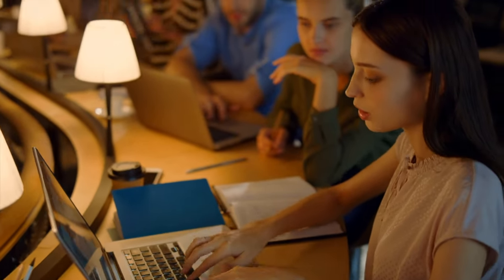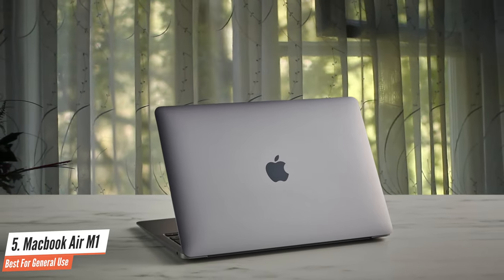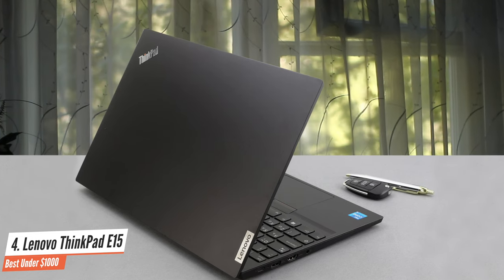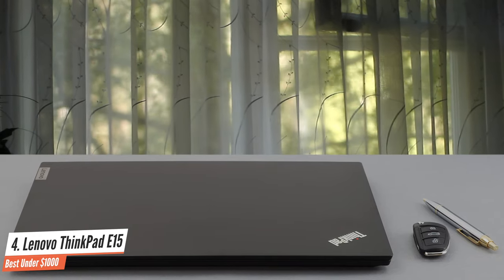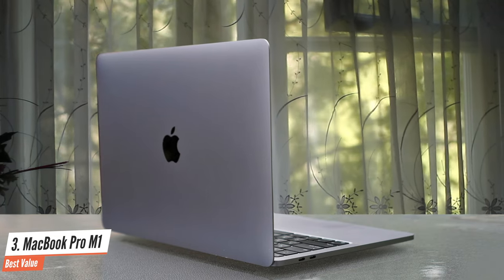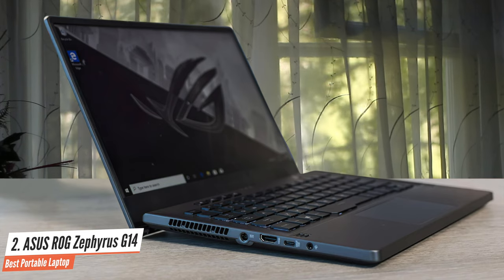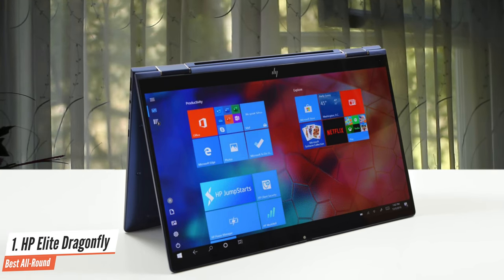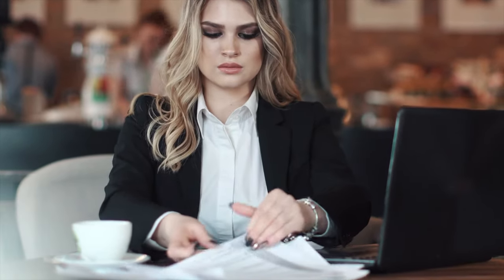Best Business Laptops in 2023 - Budget Friendly, Lightweight & Portable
► Links to the best business laptops we listed in this video:

► 5. Macbook Air M1
► 4. Lenovo ThinkPad E15
► 3. MacBook Pro M1
► 2. ASUS ROG Zephyrus G14
► 1. HP Elite Dragonfly

10BestOnes is a participant in the Amazon Services LLC Associates Program, an affiliate advertising program designed to provide a means for sites to earn advertising fees by advertising and linking to Amazon.com. As an Amazon Associate I earn from qualifying purchases.